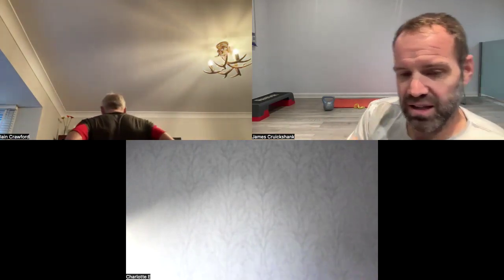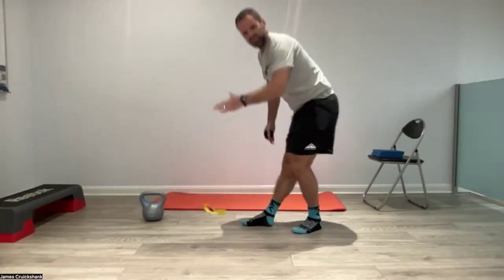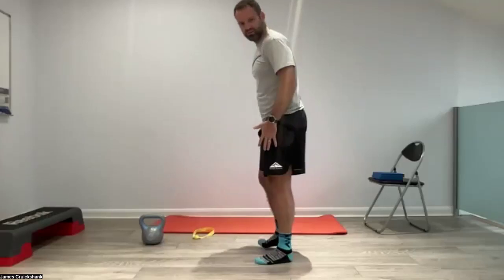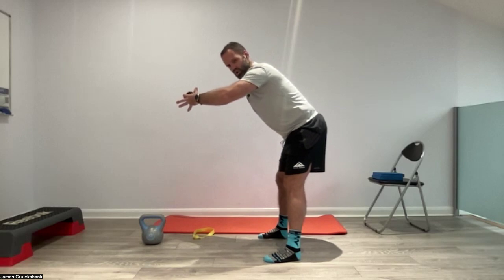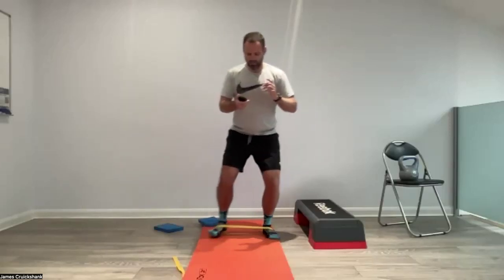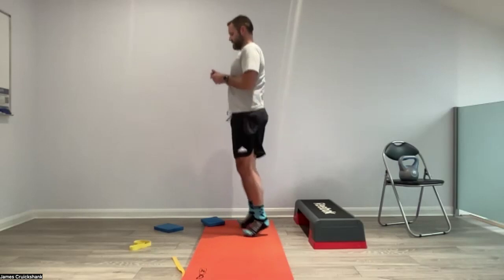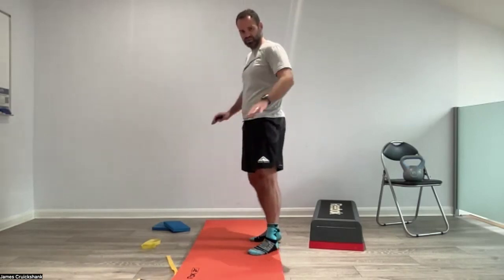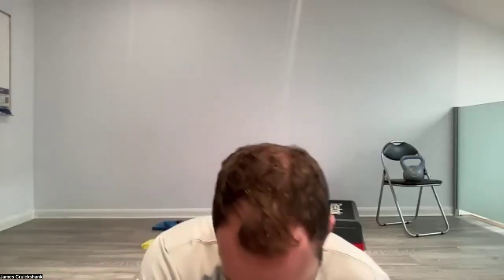Shin Splint Pain Success | Strengthen Key Muscles for Pain Relief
Are you battling shin splints and looking for an effective solution? In this class, we'll guide you through targeted exercises to strengthen the Tibialis anterior, Tibialis posterior, peroneal muscles, and calf complex. Using simple equipment—weights, bands, a step, and a mat—you'll perform:
- Tibialis Anterior Walks
- Banded Inversion/Eversion
- Gastroc & Soleus Raises
- Crab Walks
- Ankle Rockers

Say goodbye to shin splint pain and improve your running performance!